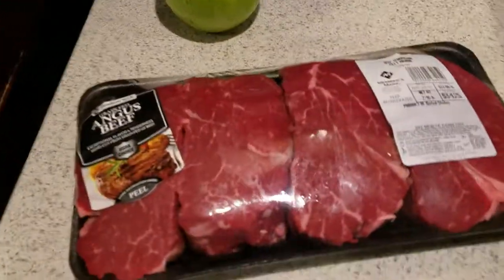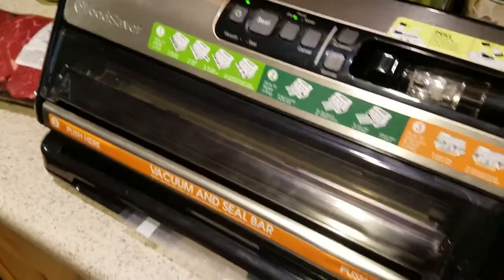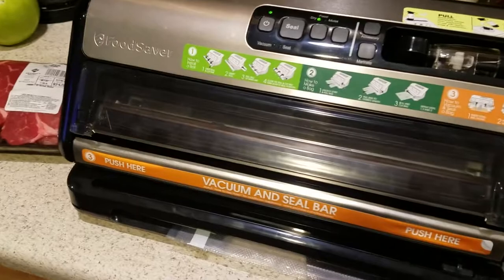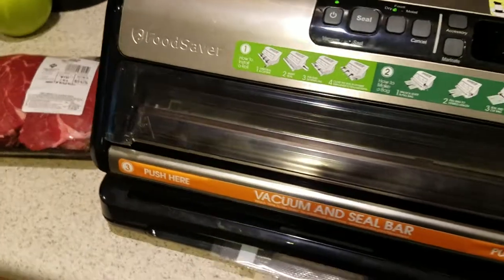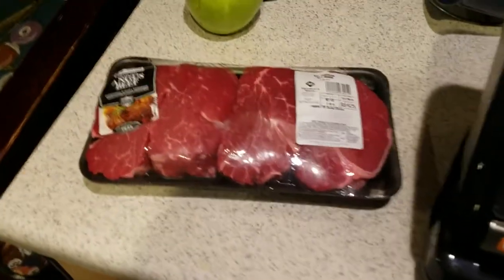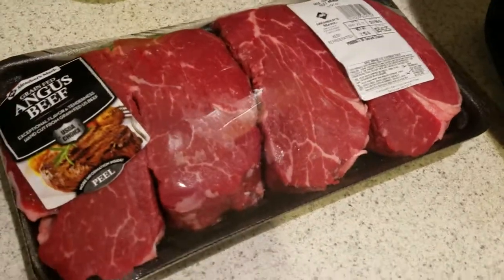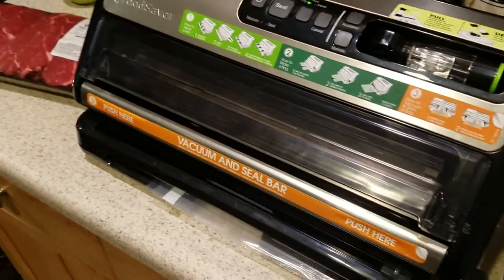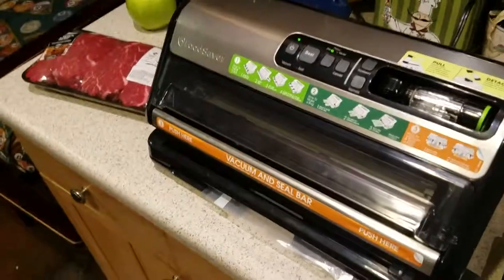How to keep your food from floating with Foodsaver sous vide